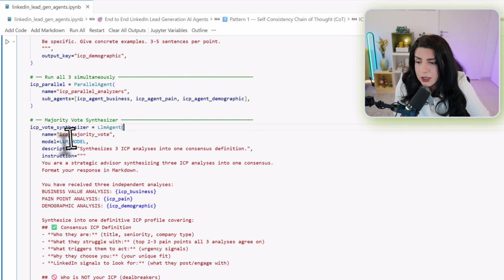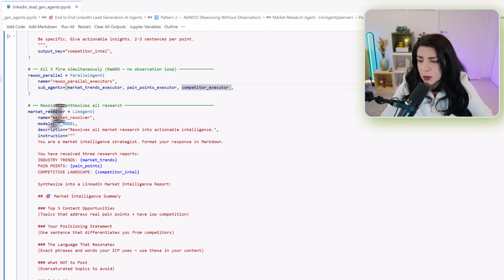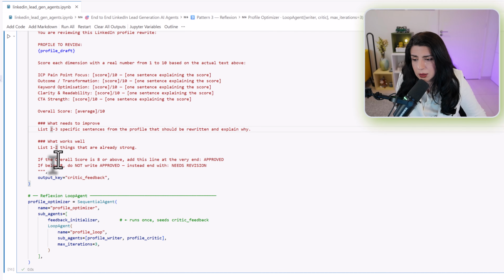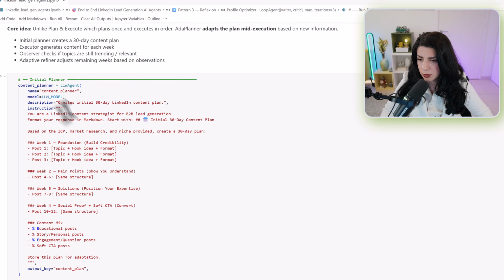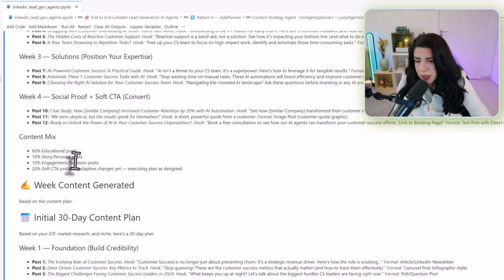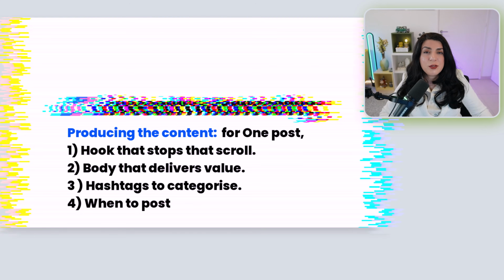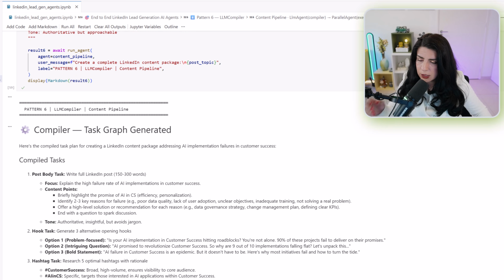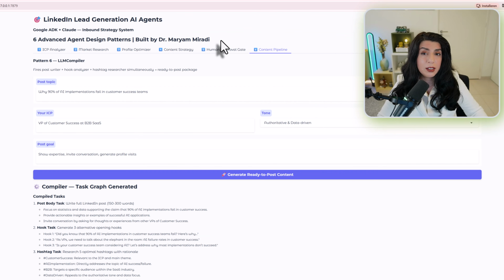Build Full Production Linkedin AI Agents (Self-Consistency to LLMCompiler)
In this AI Agent Project, I Show you How to Build a Complete LinkedIn Marketing, 29 AI agents, using 6 advanced AI agent design patterns from Self-Consistency to LLMCompiler.

Watch me build a Google ADK end to end AI agent pipeline for LinkedIn Marketing. I build 29 AI agents, 6 agentic systems, using 6 advanced AI agent design patterns from Self-Consistency to LLMCompiler, a complete LinkedIn Lead Generation AI use case. Full Python code based on 400+ agents I built + Gradio app. We combine headline optimization, profile rewriting, content research, and market intelligence. This is exactly why we need advanced AI agent design patterns.

About Me:
I'm Maryam Miradi, PhD, built 400+ Production AI Agents, with 20+ years experience in AI, building and teaching production agents across 130+ countries.

End to End LinkedIn Marketing Agentic System
with 6 Advanced AI Agent Design Patterns

✅ Pattern 1: Self-Consistency CoT - ICP Analyzer
3 agents independently analyze your ideal customer profile from different angles → majority consensus

✅ Pattern 2: ReWOO - Market Research Agent
Plans all research upfront, fires industry trends + pain points + competitor gaps simultaneously — no observation loop

✅ Pattern 3: Reflexion - Profile Optimizer
Writer rewrites your LinkedIn headline + about section → Critic scores → loop refines until approved

✅ Pattern 4: AdaPlanner - Content Strategy Agent
Builds 30-day content plan → adapts remaining weeks based on trending topics as it executes

✅ Pattern 5: HITL - Human Approval Gate
Assembles complete strategy package → YOU approve before anything goes live

✅ Pattern 6: LLMCompiler - Content Pipeline
Compiler builds task graph → fires post writer + hook analyzer + hashtag researcher simultaneously → aggregates into ready-to-post package

🛠️ TOOLS & FRAMEWORKS
- Google ADK (Agent Development Kit)
-  Gemini
- Gradio (full UI app)
- Python / Jupyter Notebook
- Cursor IDE

⏱️ CHAPTERS
0:00 Intro — End to End LinkedIn Marketing AI Agents
0:36 Why LinkedIn Marketing with Advanced AI Agents
1:40 Pattern 1 - Self-Consistency CoT: ICP Analyzer (Concept)
2:39 Pattern 1 - Building the ICP Analyzer (Code)
6:16 Pattern 2 - ReWOO: Market Research Agent (Concept)
7:32 Pattern 2 - Building the Market Research Agent (Code)
10:02 Pattern 3 - Reflexion: Profile Optimizer (Concept)
11:09 Pattern 3 - Building the Profile Optimizer (Code)
14:01 Pattern 4 - AdaPlanner: Content Strategy Agent (Concept)
15:13 Pattern 4 - Building the Content Strategy Agent (Code)
19:15 Pattern 5 - HITL: Human Approval Gate (Concept)
20:23 Pattern 5 - Building the Approval Gate (Code)
21:01 Pattern 6 - LLMCompiler: Content Pipeline (Concept)
22:21 Pattern 6 - Building the Content Pipeline (Code)
25:51 Gradio App Demo - Full LinkedIn Marketing System
28:19 Outro - What to Watch Next